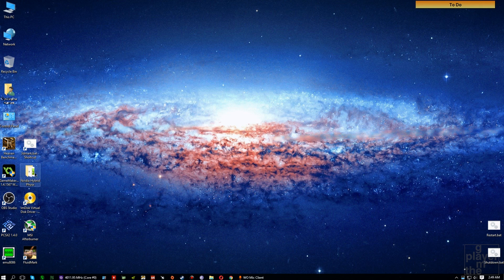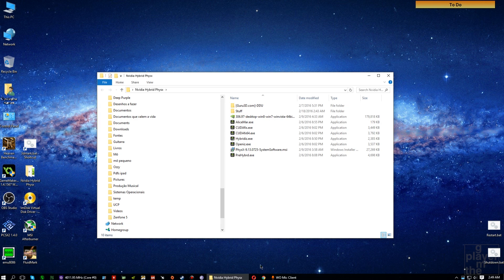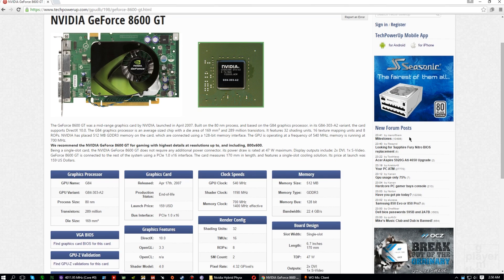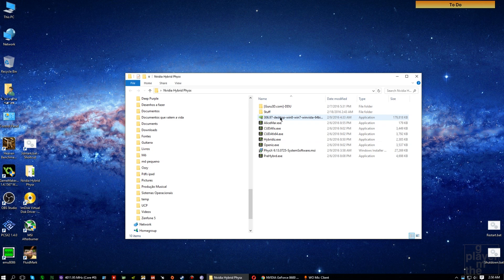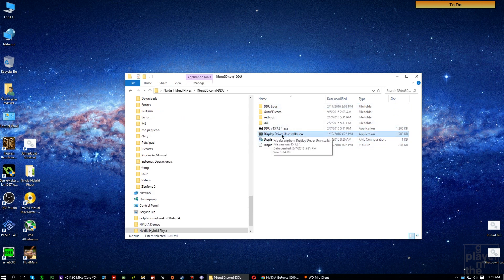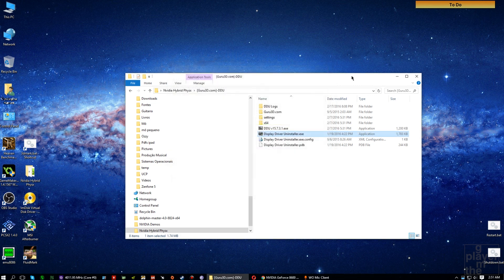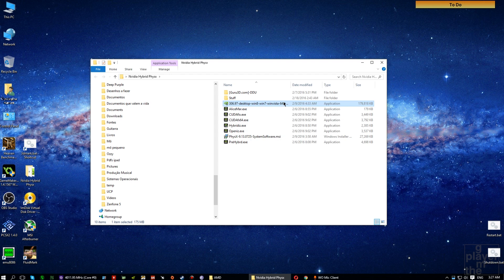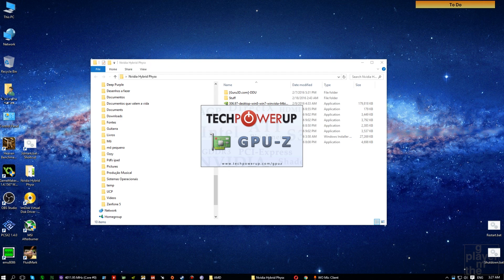Hybrid Physx Tutorial - Windows 10 - AMD/NVIDIA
A hell lot of information and the prehybrd.exe and hybridiz.exe download link here:

(note that I didn’t use those alicemar.exe, cudafix or any application other than prehybrd.exe and hybridiz.exe, also, to play some games with hybrid physx on you’ll have to remove physxdevice.dll and some other files from the game folder [just rename them, or move them to another folder], depending on the game. Please refer to the link above)

Install the latest AMD driver for your card

Some games that work:
Borderlands 2, Borderlands pre sequel, Batman, Mafia 2, Cryostasis, GRAW, Mars, Metro, Mirrors Edge, Nurien Tech Demo, Star Tales, Unreal Tournament 3